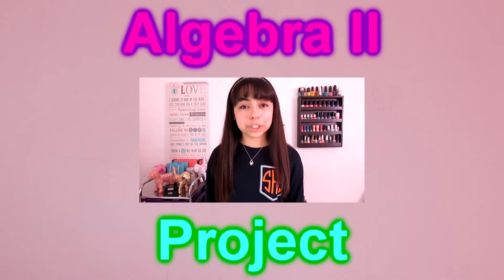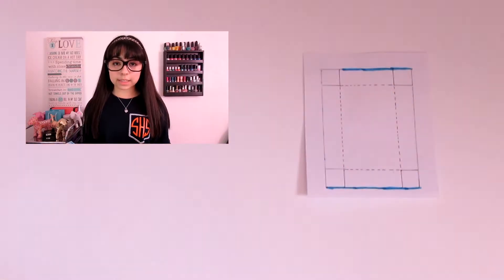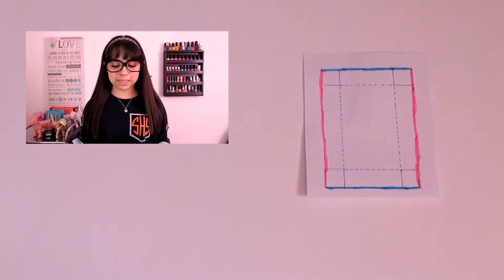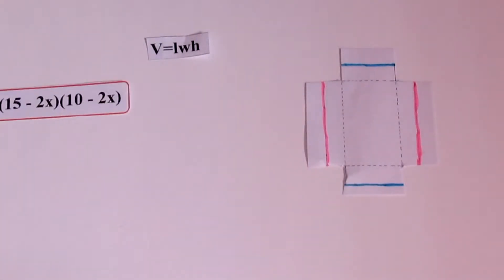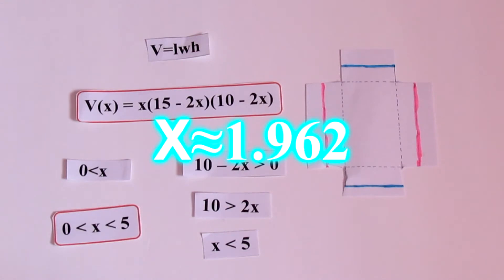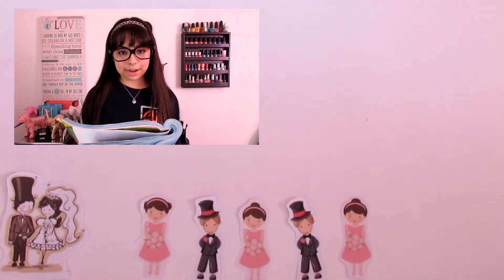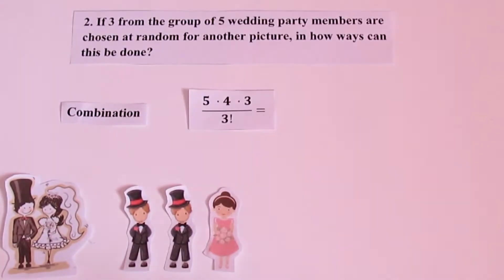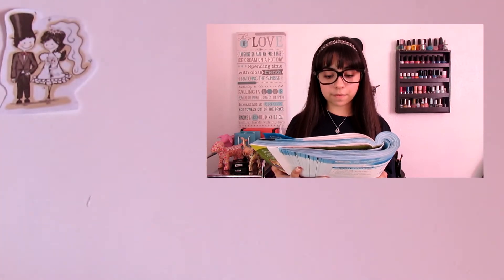Algebra 2: Probability Project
My project for Algebra 2. :) (You can ignore this video if you are a normal subscriber. It was just easier to upload it to my youtube channel.)

My Links! :)